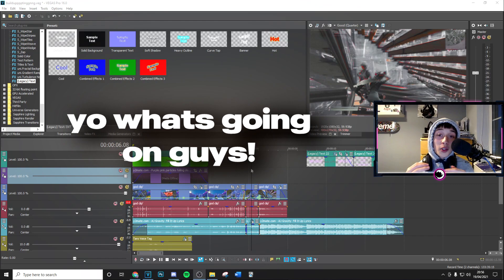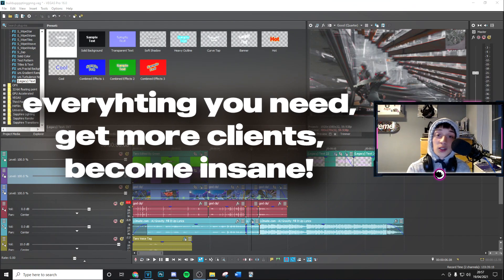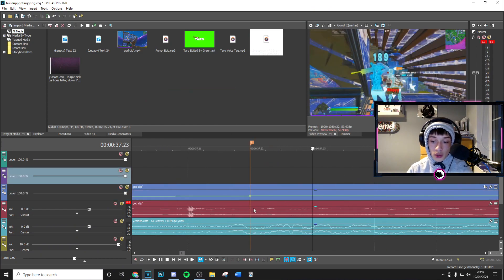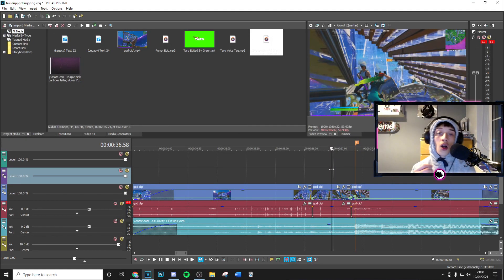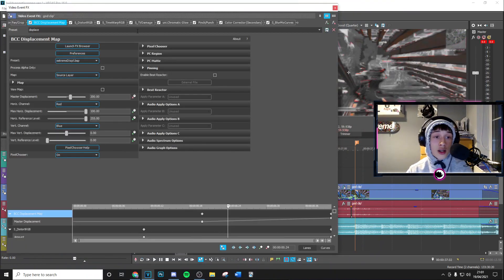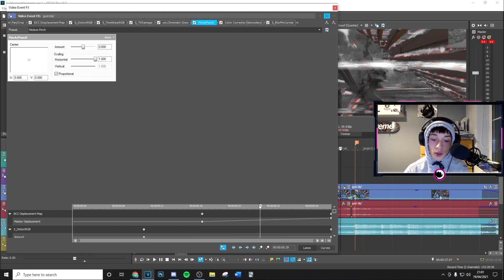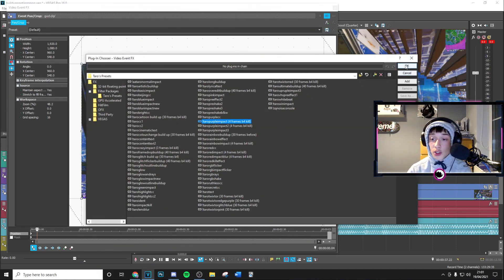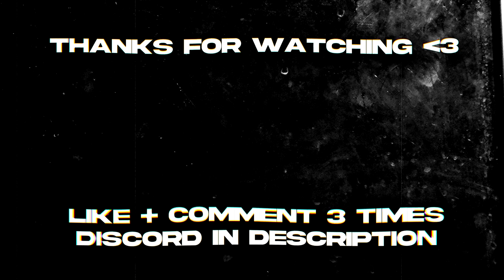Tutorial: How To Make This *INSANE* BUILDUP! (Free Presets) Edit Like Smuti, Maxi, Sack - Vegas Pro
How To Make This *UNIQUE* Effect! (Free Presets + Buildup Tutorial) Sony Vegas Pro *EASY!*

TURN ON NOTIS FOR A SHOUTOUT!

Please like and join the notification gang, this took me long to make 😁
USE CODE 'TARO' if you're a real one!

In this video I will be showing you how to make insane fortnite highlight effects in sony vegas like the following: Devour Maxi, NadavB, Naiv, qlwlp, Yarn, Shard, LMGK, Sack, Smuti, Neeqs and many others! This tutorial will hopefully help you become an insane clean / overeditor and with the help of my free presets you can become insane on sony vegas / after effects / premiere pro! If you're wondering how to get a free ident, there are plenty of templates or you can get three unique ones in my godly editing pack!